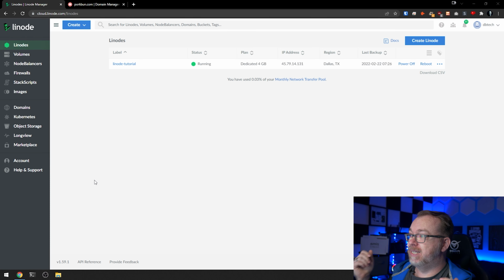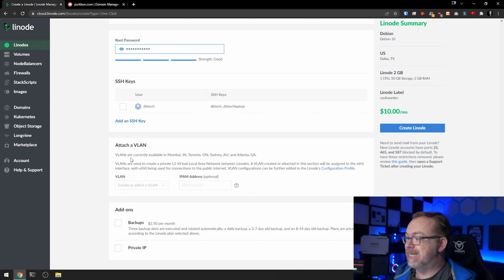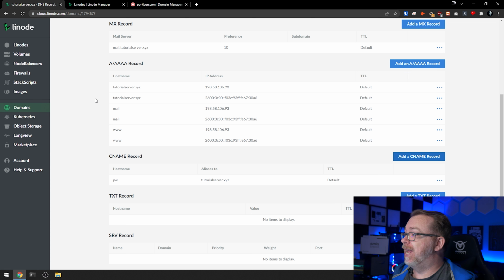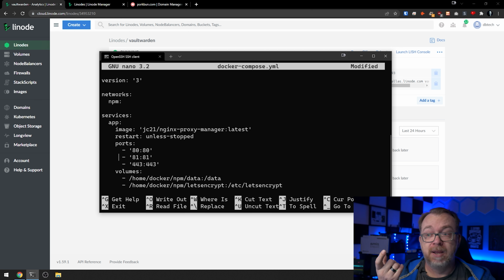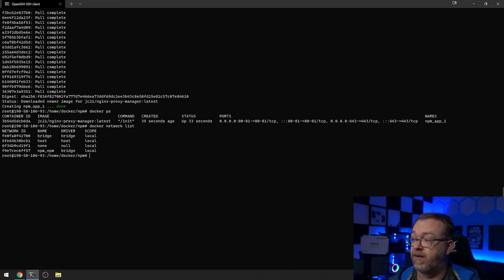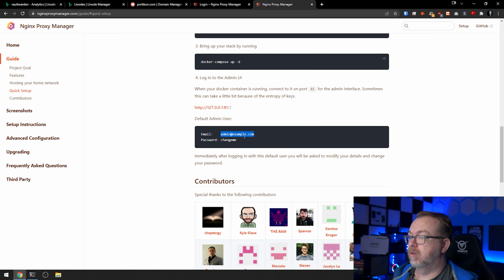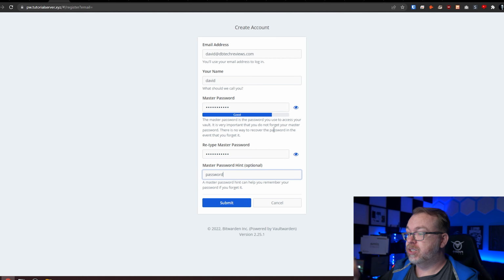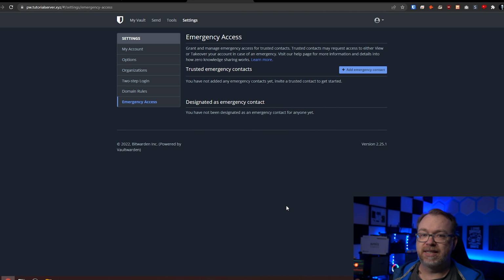Host a VaultWarden Password Manager on Linode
In this video we'll look at how to get VaultWarden setup on a Linode Docker setup using Nginx Proxy Manager and a domain name.

The hardware in my recording studio is:
✔ Lenovo ThinkPad T580 i7-8650, 512GB NVMe, 32GB RAM (Bought used on eBay)
✔ Lenovo 4K Display
✔ Eutuxia Type-S Black Tempered Glass Monitor Stand